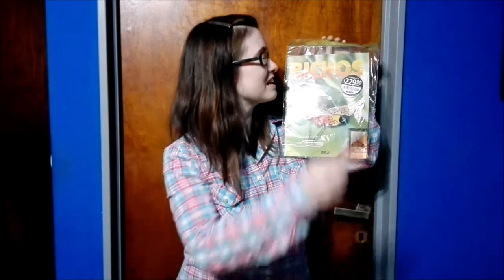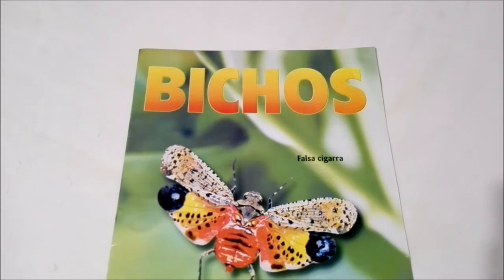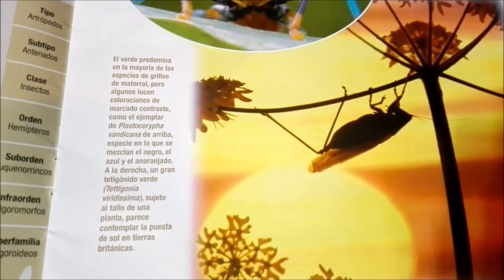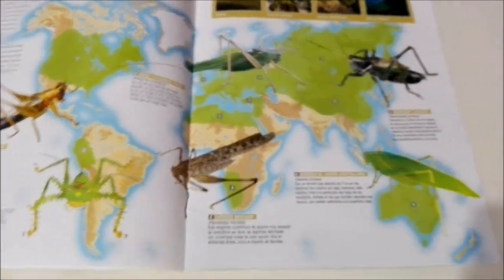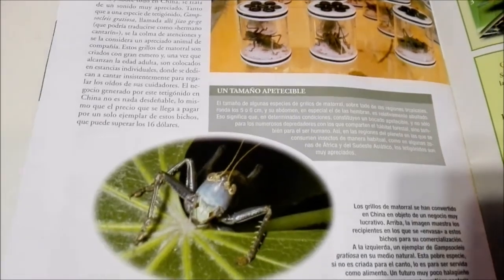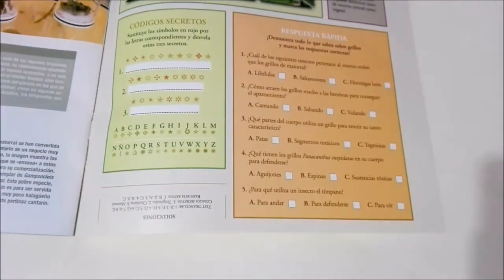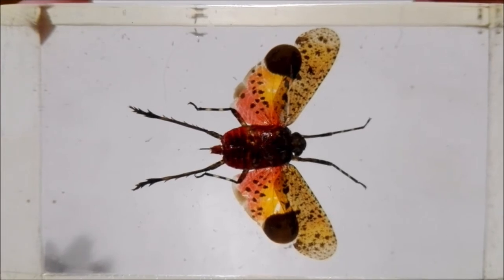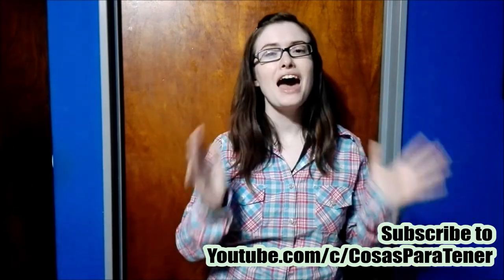Unboxing False Cicada from Real-life Bugs & Insects Collection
Unboxing False Cicada (Falsa Cigarra) from Real-life Bugs & Insects Collection (Bichos) from National Geographic and La Nacion.